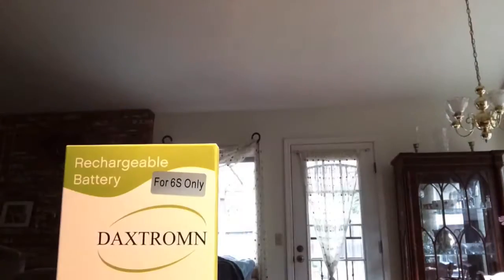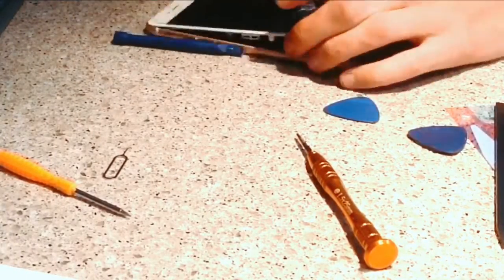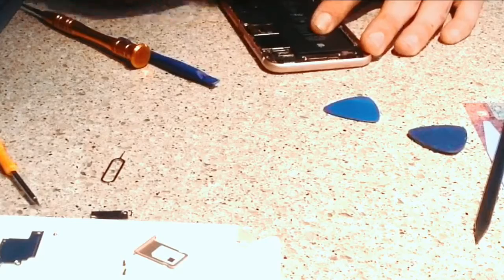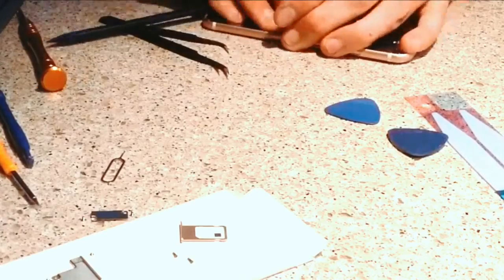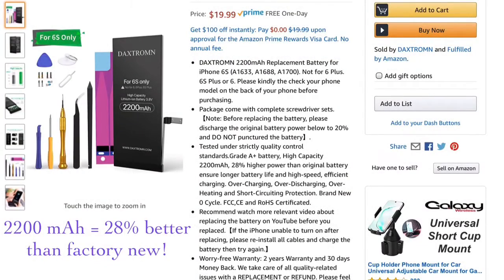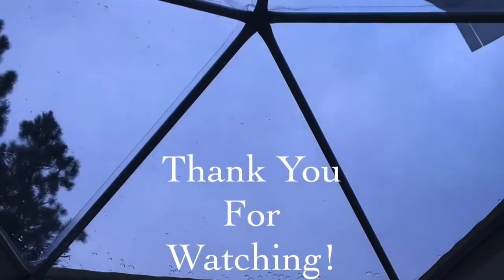Can I Save Money By Using A Battery Kit Instead Of Buying A New Phone? $20 vs $600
I was scrolling through Amazon and saw a battery kit for my phone for $20. I decided to try it even though I have never done any phone repairs before and this is what happened... Is it possible to get another year or two out of this phone by simply replacing the battery?

1997 Ford Aerostar Cargovan

After watching numerous videos on Youtube and following a couple accounts on Instagram I decided to purchase a van to convert into a roadtrip

Prime Student 6-Month Trail

Just Finished Reading:
4 Agreements

Why don't we talk about about depression in society? Where can I have a safe place to talk about depression? Is anyone else going through my pain?